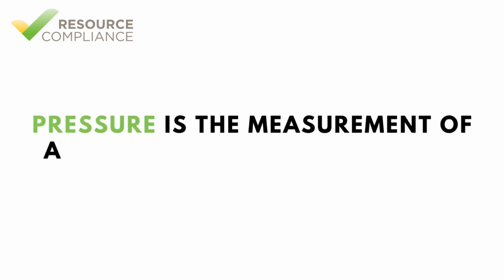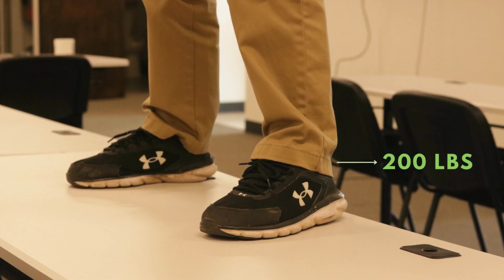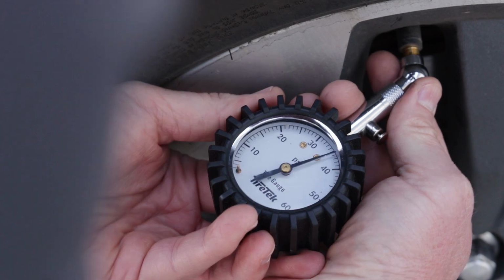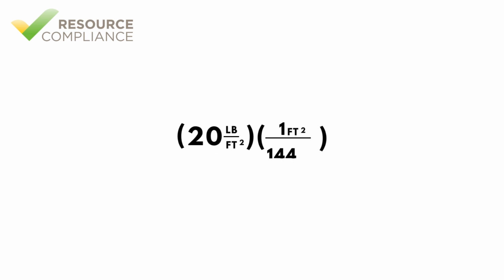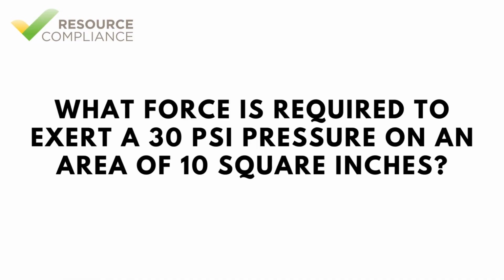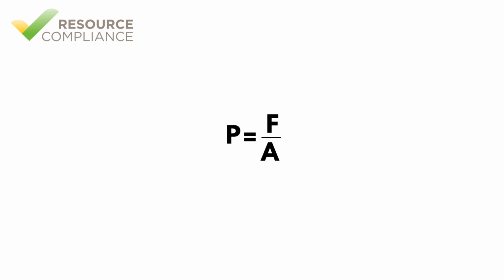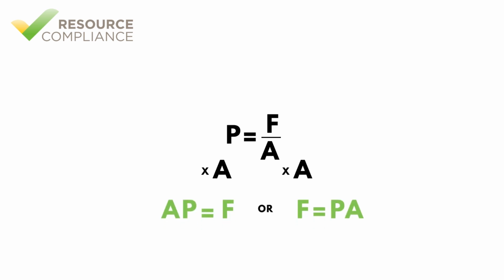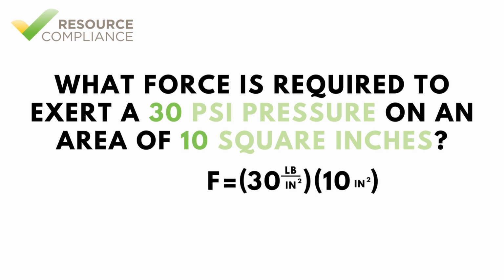Pressure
Pressure...force...What is the difference? This video will explain pressure in understandable terms.